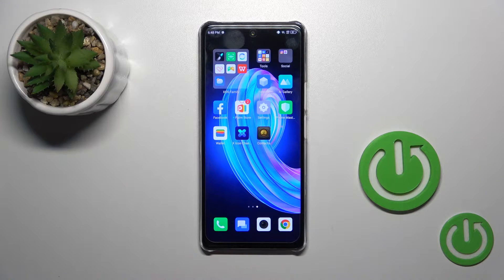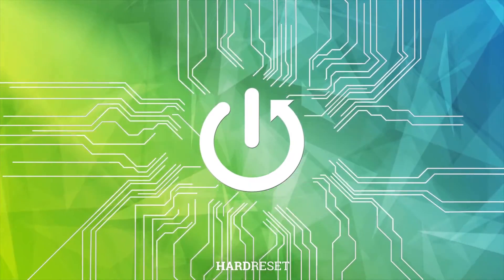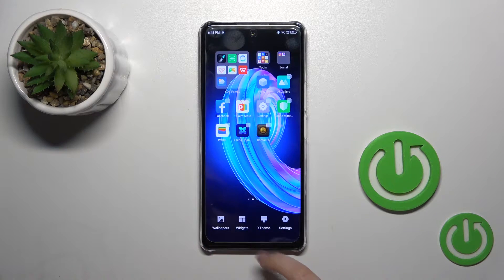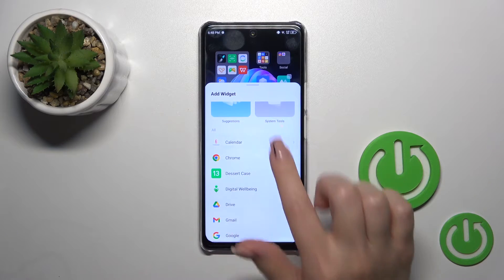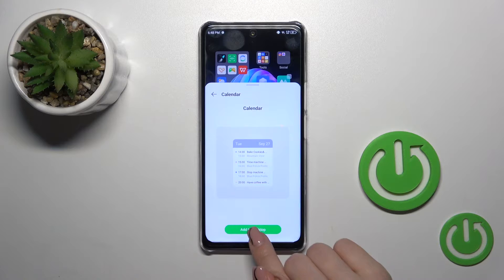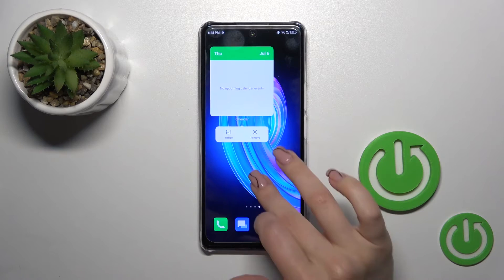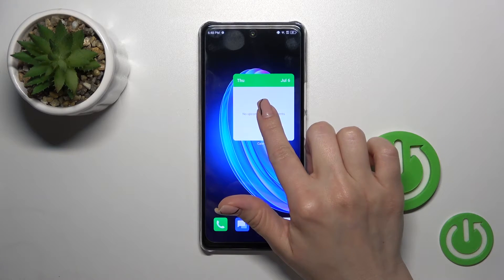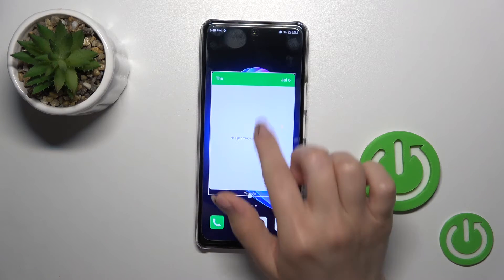How to Add & Remove Home Screen Widgets on Infinix Note 30 5G? Rearrange Screen by App Gadgets!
Description: Make the most of your Infinix Note 30 5G home screen by learning how to add and remove widgets efficiently. This tutorial demonstrates the process step-by-step, allowing you to customize your home screen with your favorite widgets for quick access to essential information and functions. Organize your smartphone's interface and optimize your productivity with this widget management guide.

How to Place & Erase Home Screen Widgets on Infinix Note 30 5G?
How to Install & Delete Home Screen Widgets on Infinix Note 30 5G Smartphone?
How to Add & Clear Home Screen Widgets on Infinix Note 30 5G Phone?